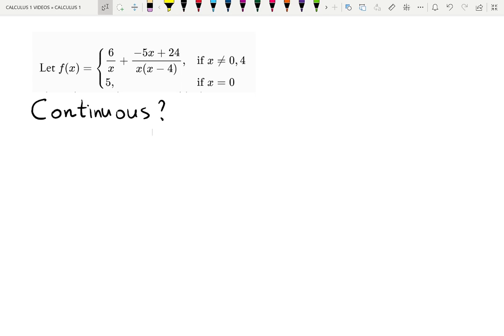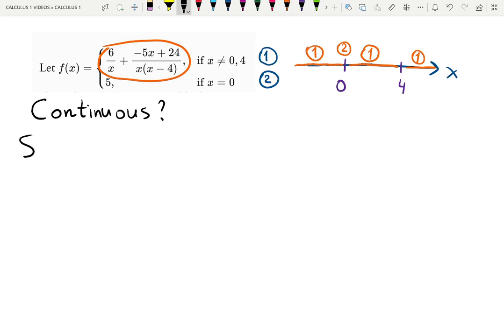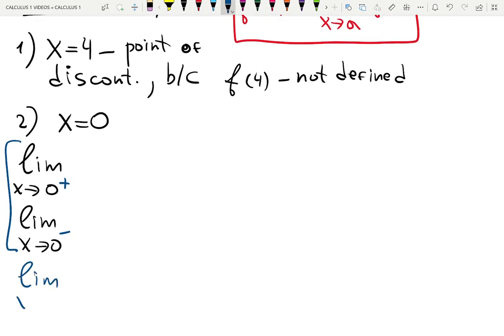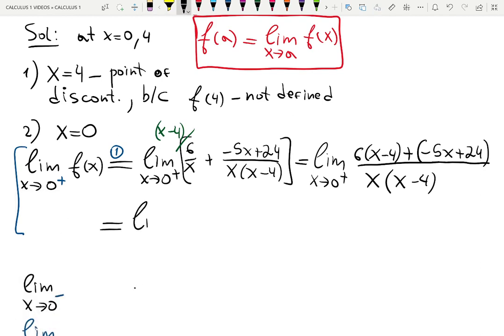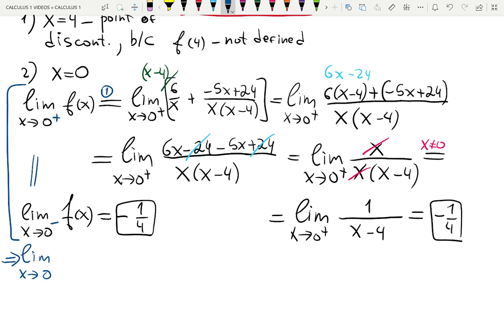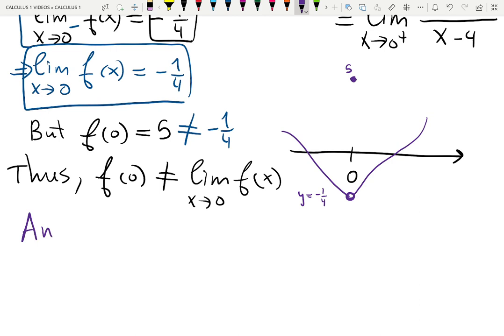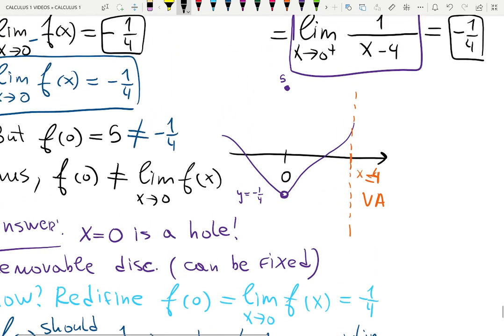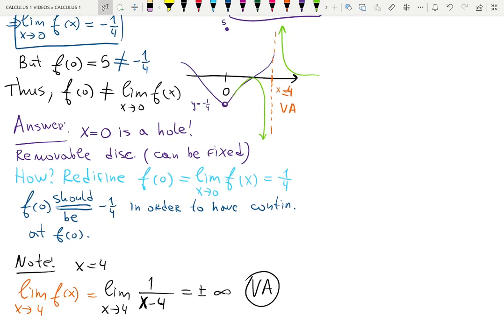265: 1.5 #3 Piece wise functions; points of discontinuity